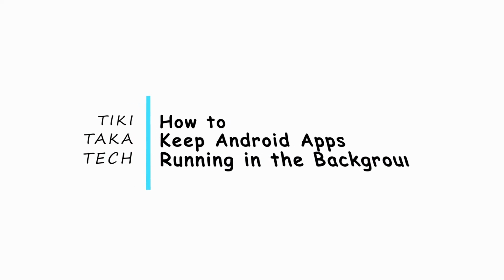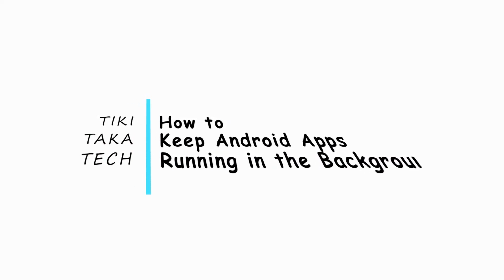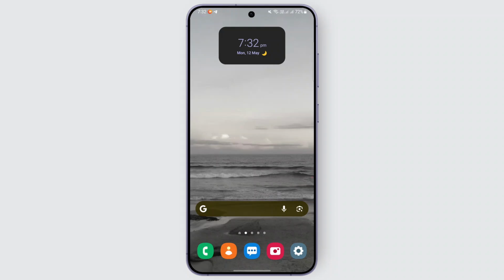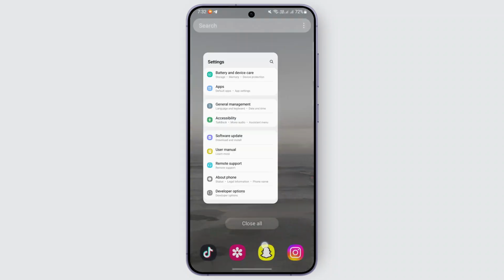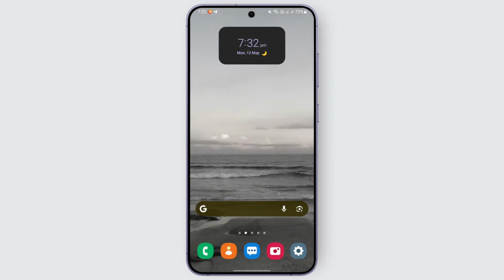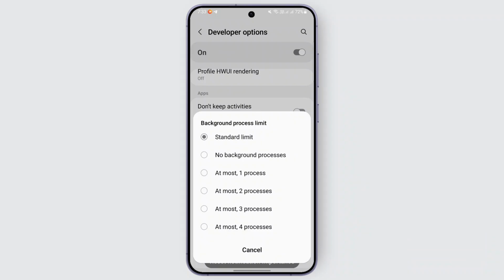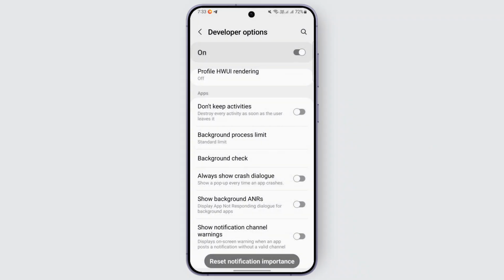How to Keep Android Apps Running in the Background (2025)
Want to make sure your Android apps keep running in the background without getting closed? This video will guide you through the steps on how to keep Android apps running in the background quickly and easily. Whether you're asking, "Why do my Android apps stop running?" or need help with background settings, this tutorial has you covered. Learn the tips to prevent Android from killing background apps and keep them active as needed. Watch now to see how you can keep your Android apps running in the background today!

Timestamps:

00:00 How to Keep Android Apps Running in the Background
00:10 Why Do Android Apps Stop Running in the Background?